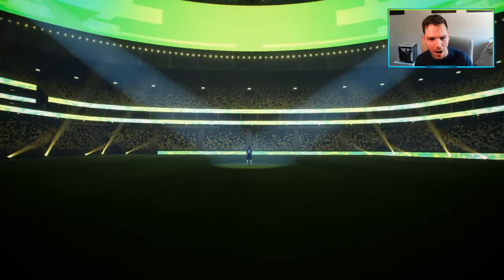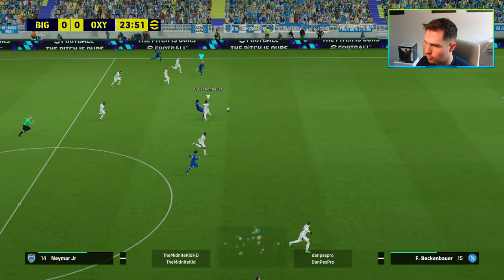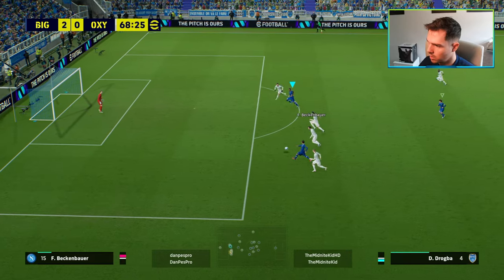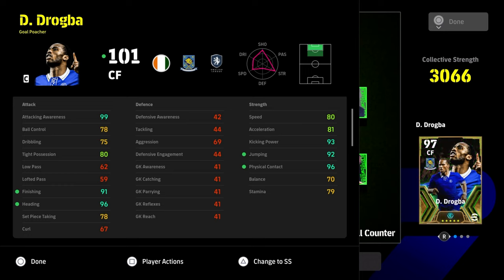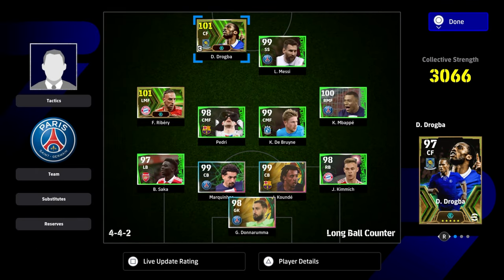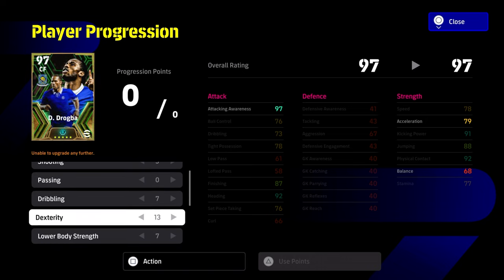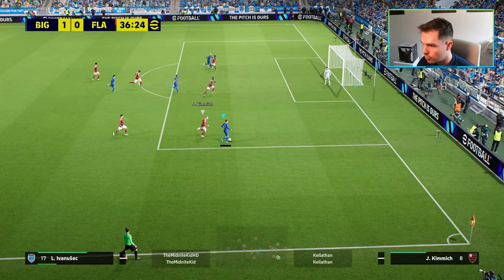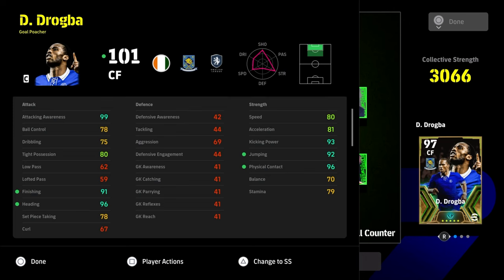eFootball 2024 | DROGBA REVIEW & ULTIMATE TRAINING GUIDE - THE BIG DOG